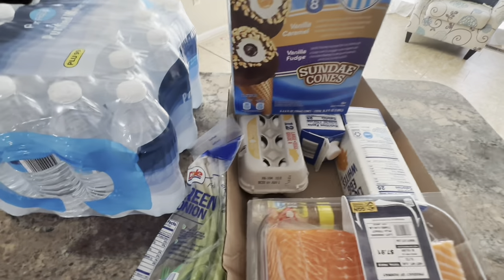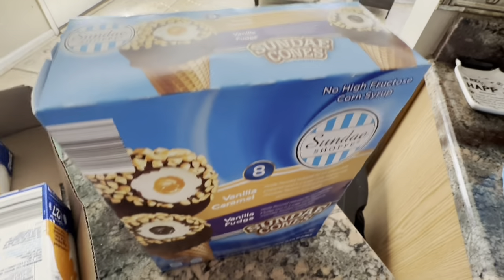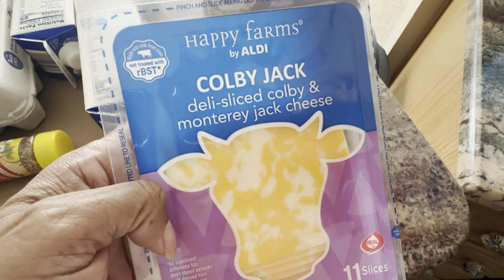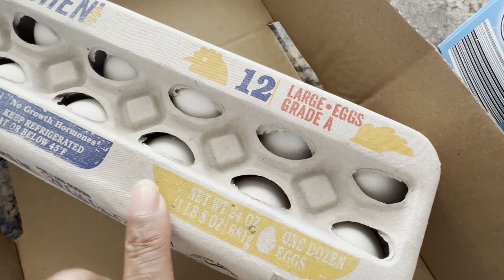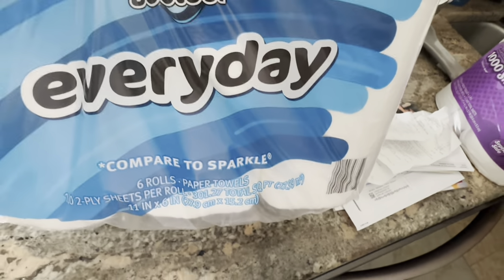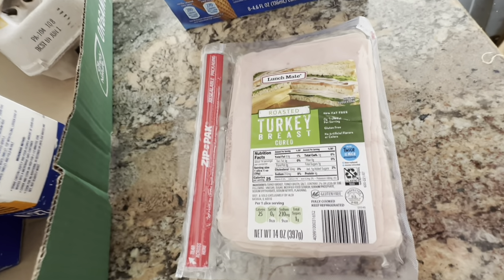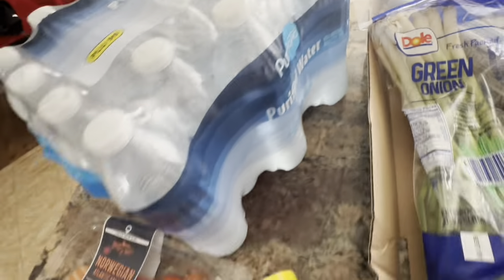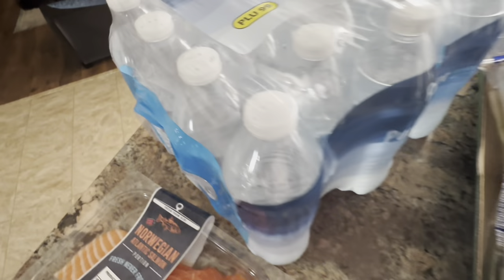Grocery Haul/ Dollartree and Ollie’s Haul!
Let’s do this mixed up haul!! We got Groceries, Dollartree and Ollies too!! Lots of great finds including Sesame Street!!

Shoutouts to these other amazing channels

I am also a Scentsy Consultant. and browse all the wonderful scents, warmers and other fragrance goodies!!

Come save money on Fetch with me! Sign up w/ code 5R1FRX & get 1,000 pts See you there!